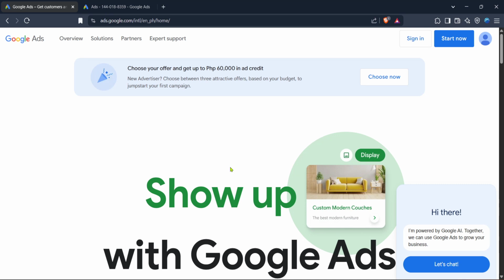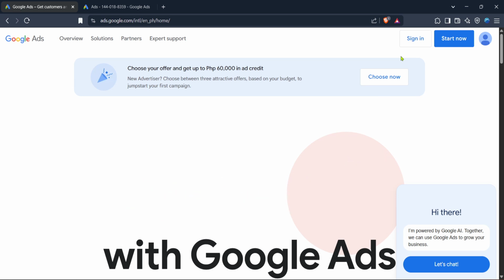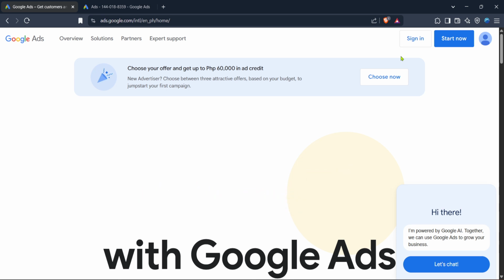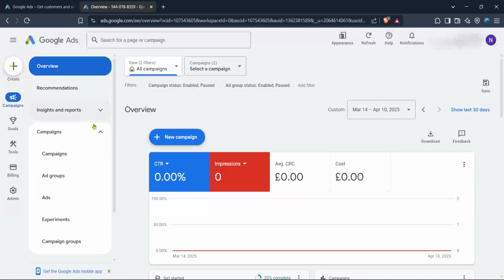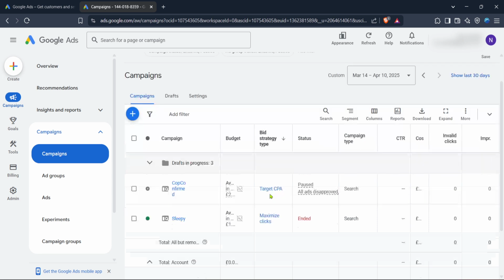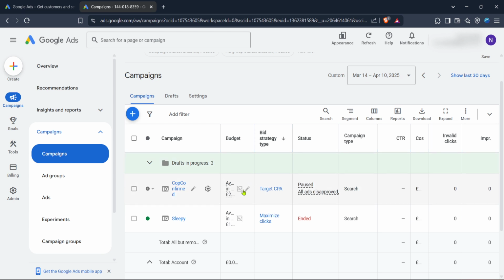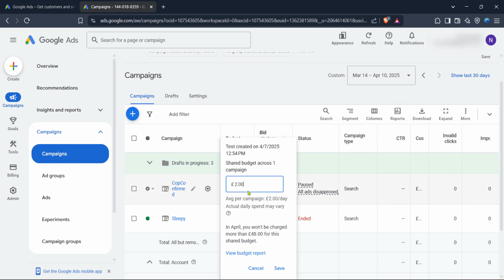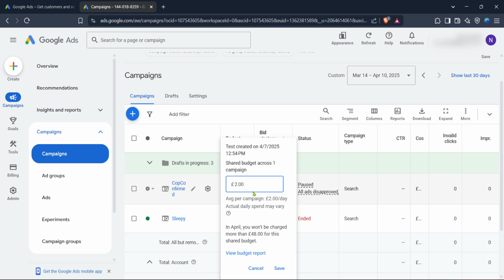How to Fix Limited by Budget in Google Ads Google Shopping Tips (Full 2025 Guide)